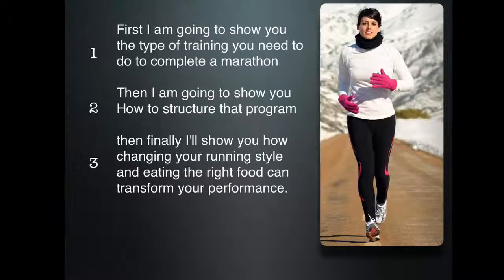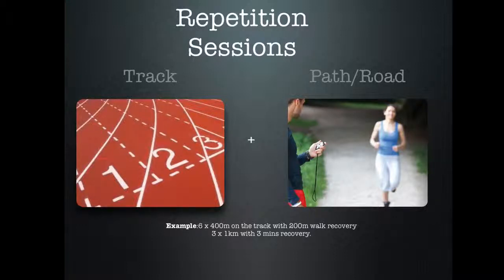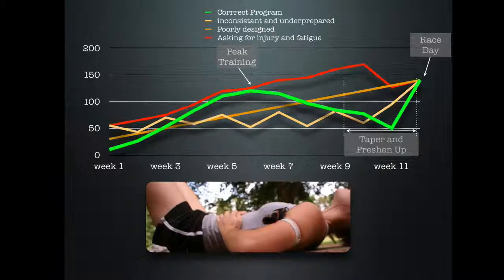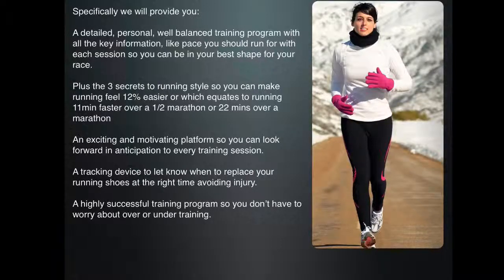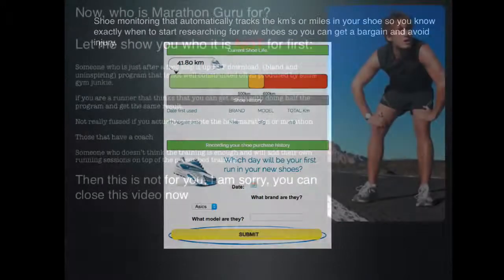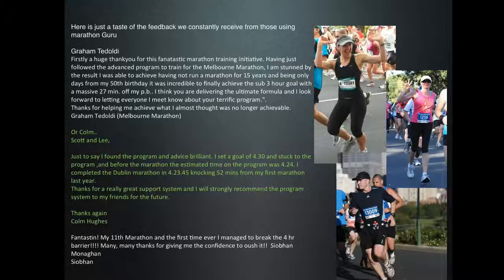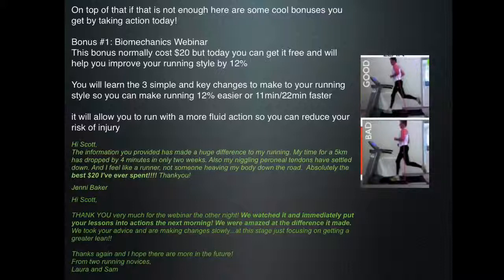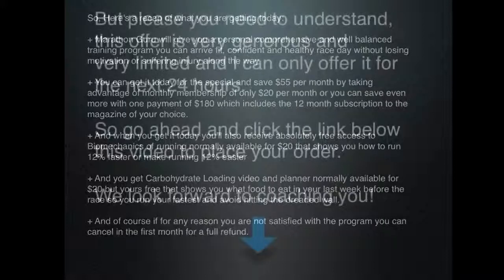Demontration of various running session types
Marathon Guru's explanation of the various training sessions required for Half Marathon or Marathon